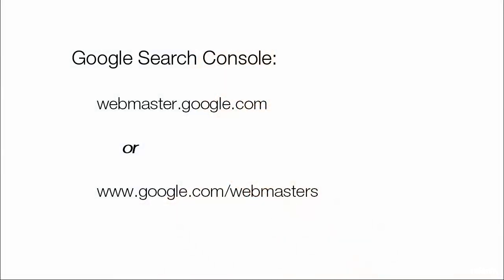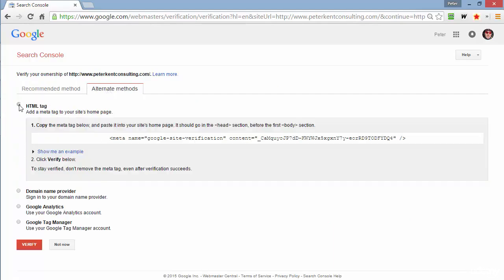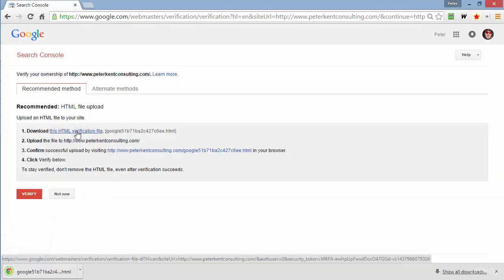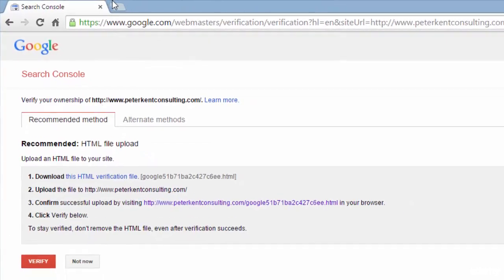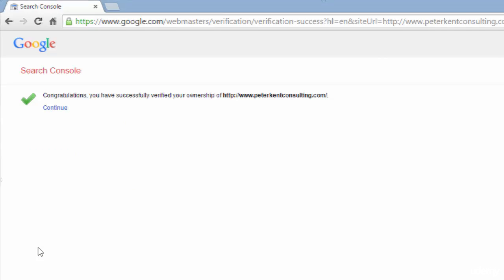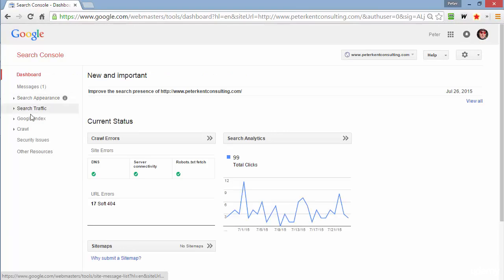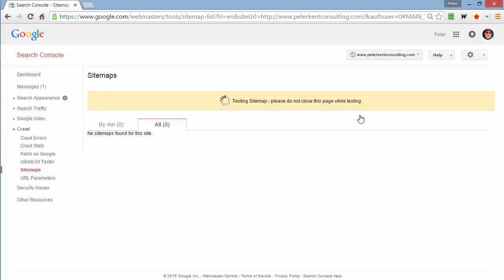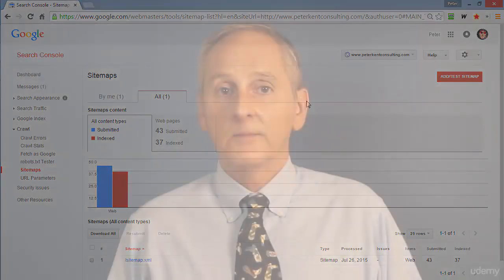📝 How to Add Your Site & Submit Sitemap in Google Search Console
Step-by-step tutorial: register your site in Google Search Console and submit your XML sitemap for fast indexing.